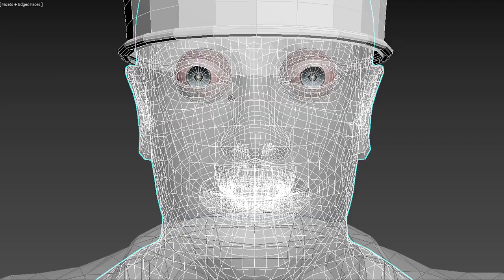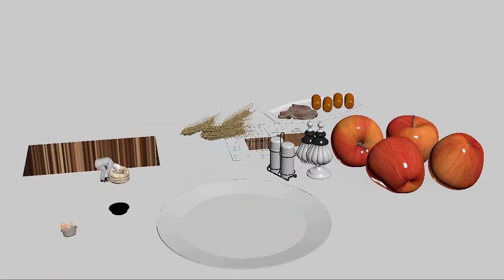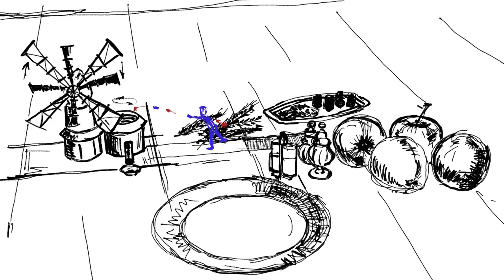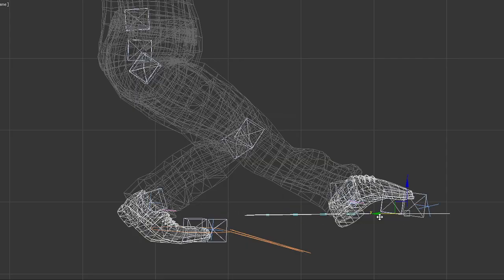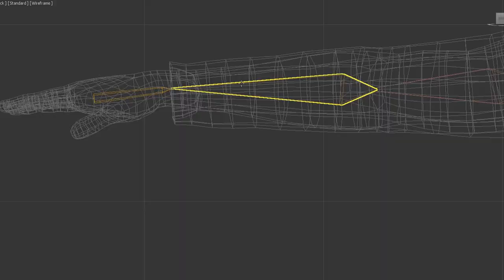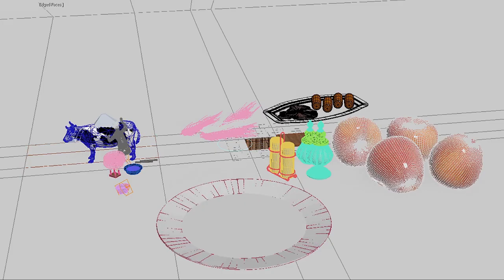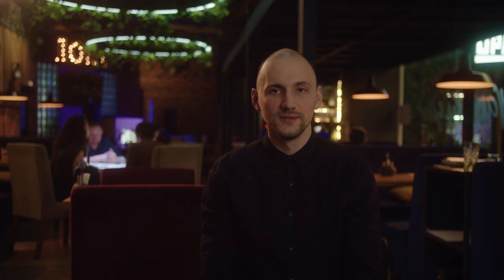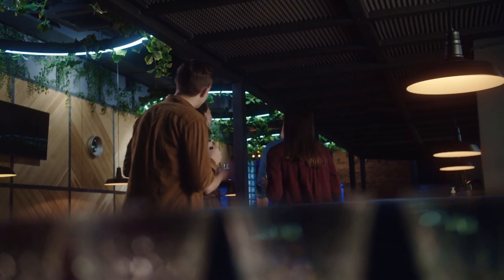Projection show in a restaurant. Video mapping by POGUMAX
Decorating the restaurant's interior using projections. Projection show on a table, cake, creating decorations in a restaurant, cafe or banquet hall using video mapping.

Our team can develop a project, supply projection equipment, create content and run a show right on the table of your venue. Create an additional point of attraction for your visitors.

POGUMAX company. Projection design, video mapping, 3d mapping